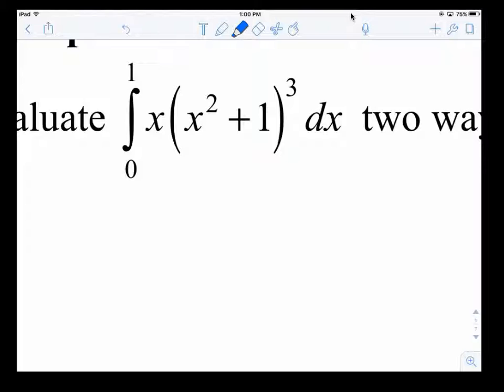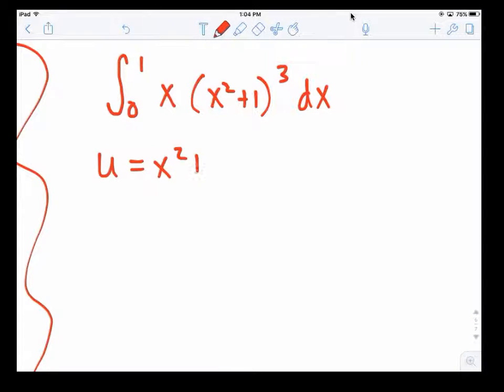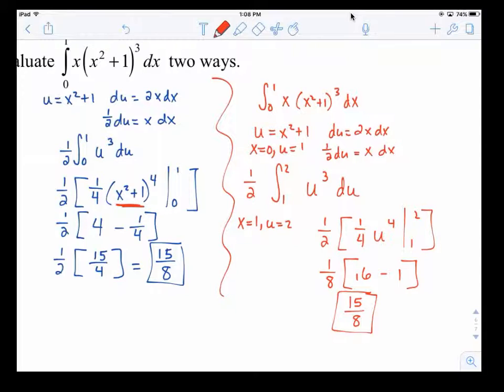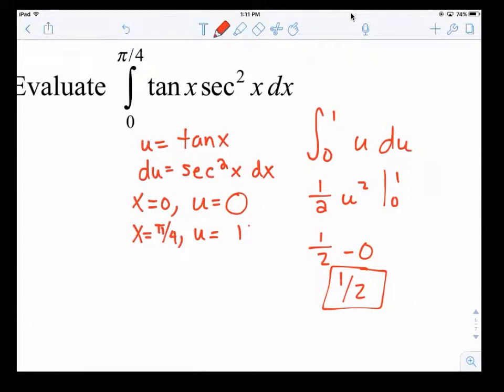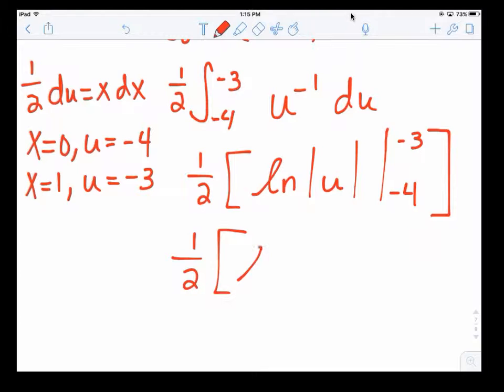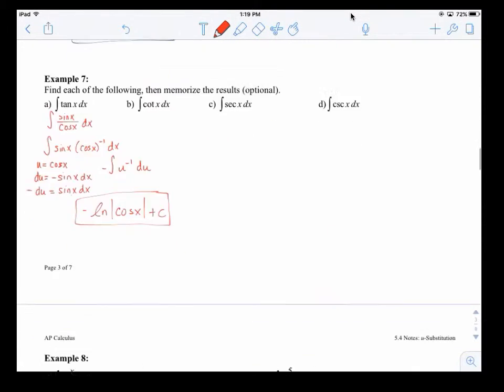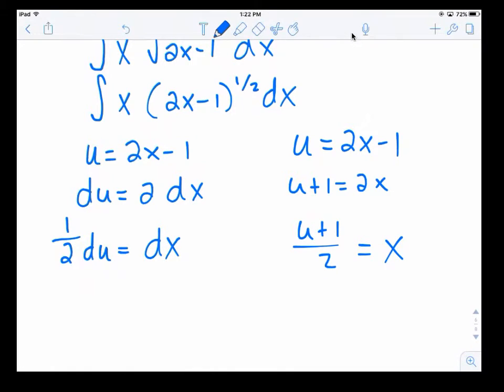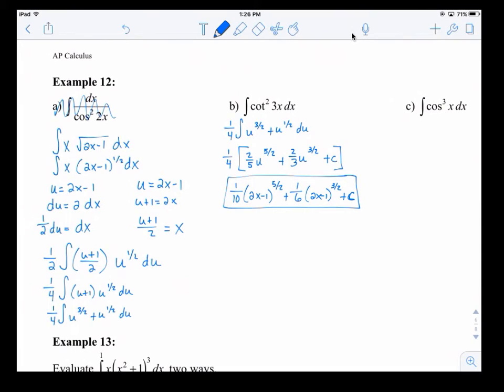Calc~5.4 Ex 7, 12-15